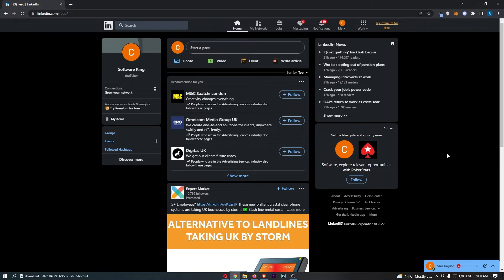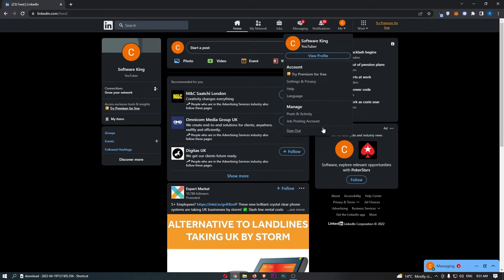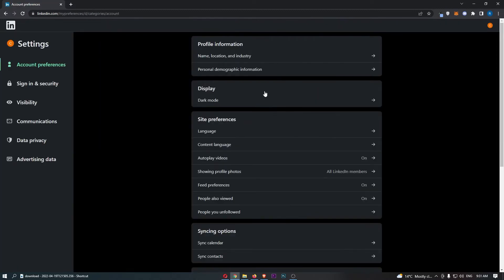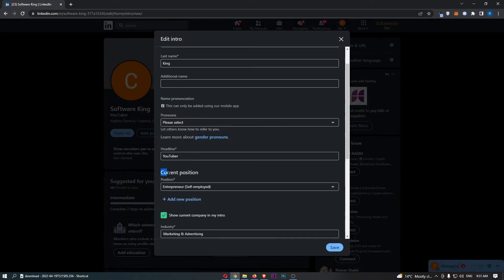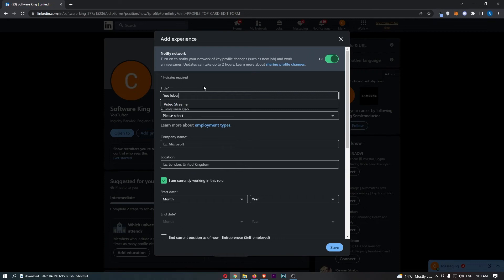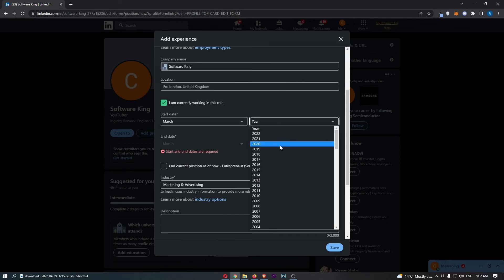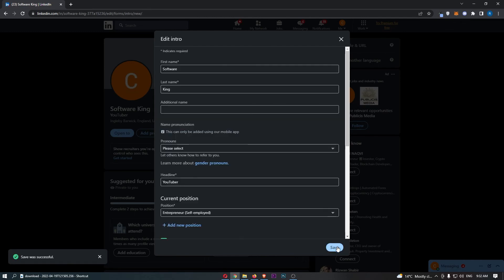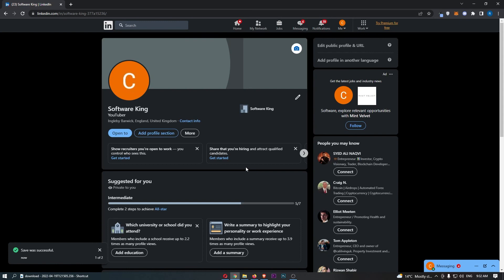How To Change Current Position on LinkedIn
In this tutorial I will show you How To Change Current Position on LinkedIn